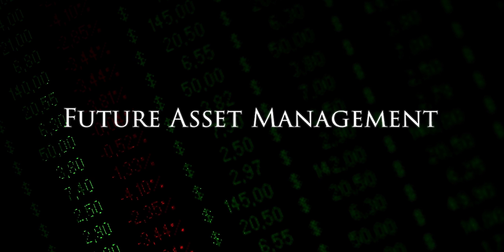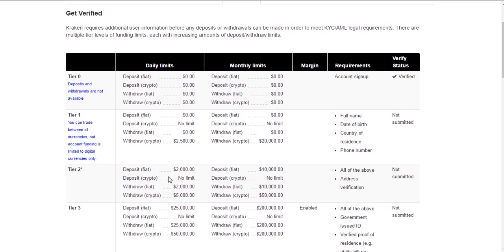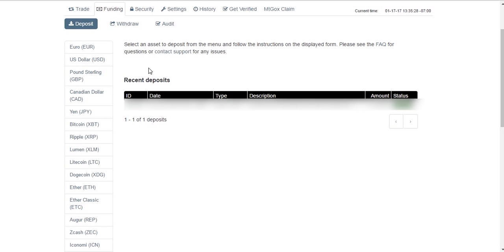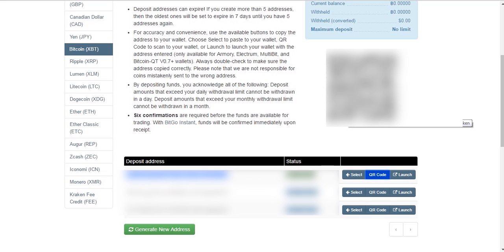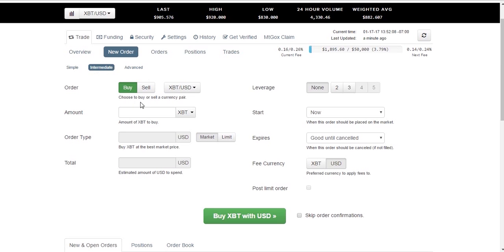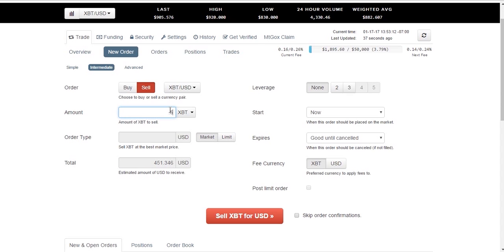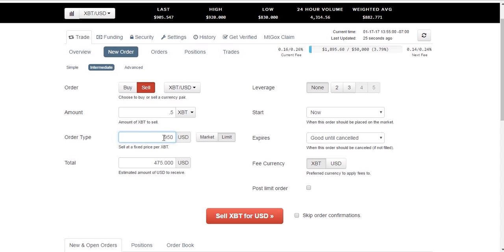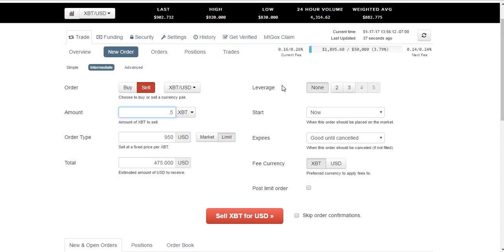Intro to cryptocurrency trading with the Kraken exchange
A quick intro to using Kraken to trade cryptocurrencies and other digital assets, like Bitcoin, Ethereum, Monero and others.

My BTC address for donations if you found the videos useful: 15DwdqGPKiG4spkdfU8YGWMbGEH1zDxmip